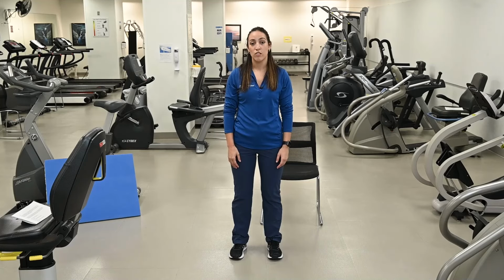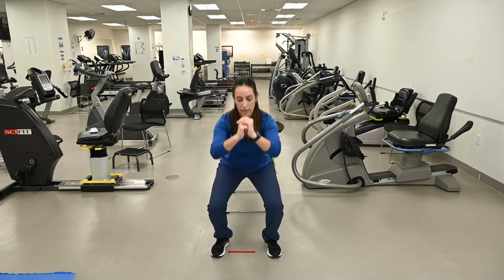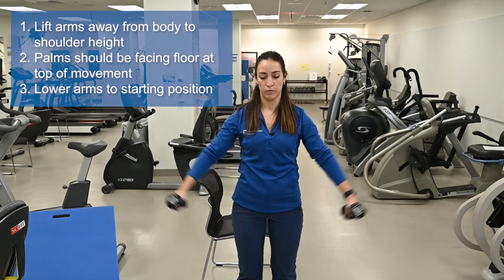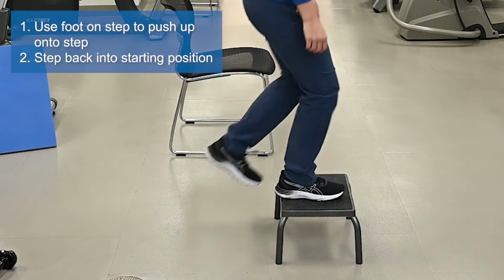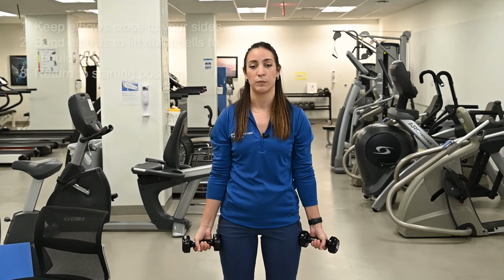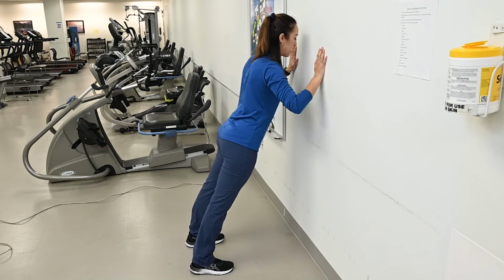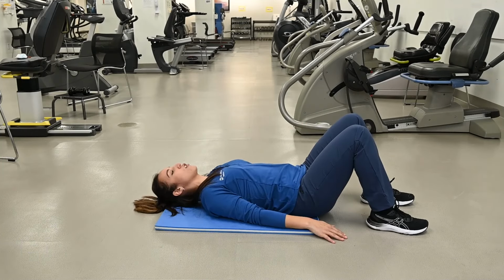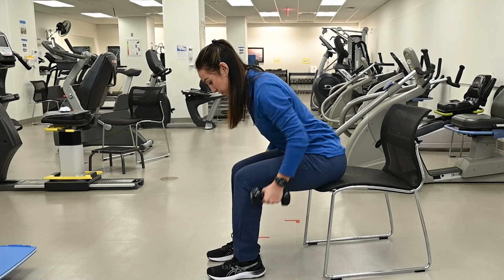Cardiac Rehabilitation Exercises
This information is not intended to replace the medical advice of your healthcare provider. Please consult your healthcare provider for advice about a specific medical condition.

Clinical exercise physiologist Gabrielle Neubauer demonstrates different exercises you can do to help keep your heart healthy. She demonstrates a squat or chair sit to stand, lateral raise, step ups, bicep curls, wall pushups, glute bridge and seated bent over row.

Chapters
0:00 Introduction
0:03 Gabrielle Neubauer Clinical Exercise Physiologist, Cleveland Clinic
0:43 Squat
1:55 Chair sit to stand
2:42 Lateral raises
4:24 Knee raises
5:03 Bicep curl
5:46 Modified wall push-up
6:54 Bench push-up
7:23 Glute bridges
8:17 Seated bent-over row

To learn more about the Preventive Cardiology & Rehabilitation Section at Cleveland Clinic, please